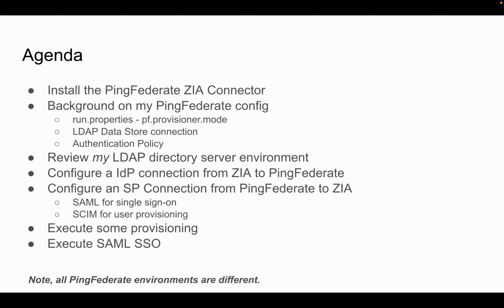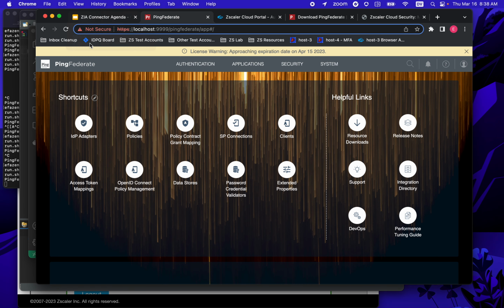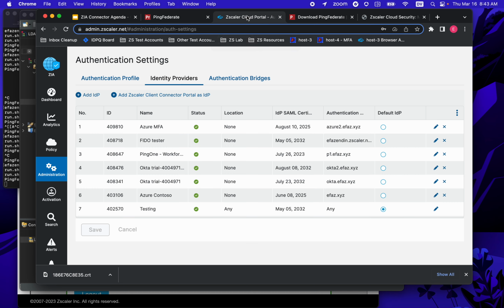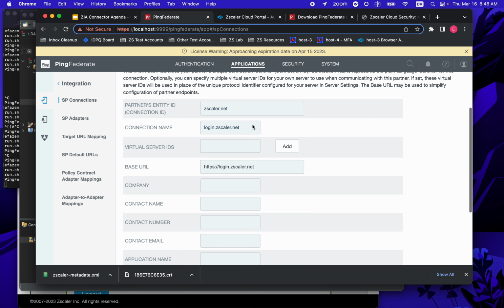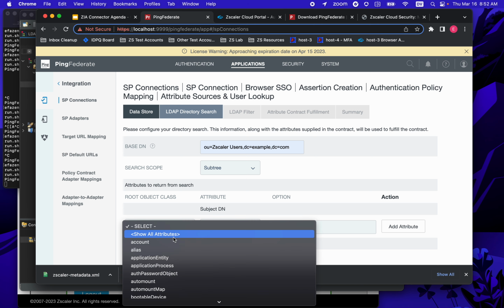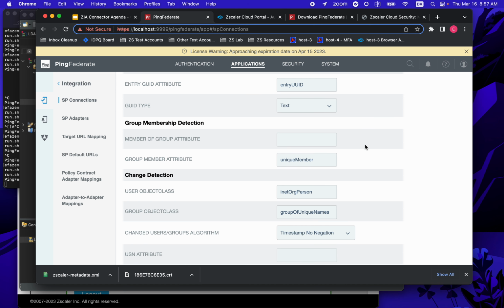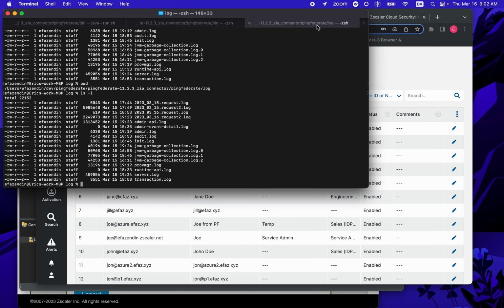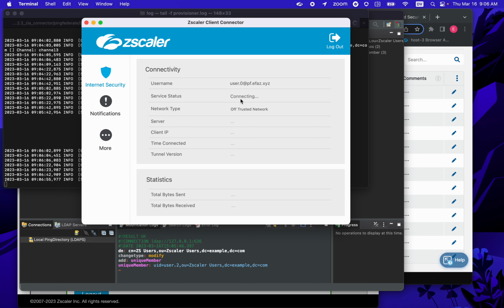PingFederate ZIA Connector Configuration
0:00 Intro
2:06 Download and install the Zscaler Internet Access Connector
3:49 run.properties to enable provisioning
5:10 Preexisting PingFederate Authentication Policy and Data Store configuration
6:36 LDAP directory overview
9:09 Export signing certificate
10:11 Create IdP in Zscaler Internet Access
11:12 Populate the SAML Portal URL
13:30 Configure SP Connection in PingFederate
14:50 Adding port 443 to SP Connection's Base URL
16:03 Configure Browser SSO
22:37 Configure Outbound Provisioning
28:06 Start provisioning from PingFederate
32:40 Execute SAML SSO